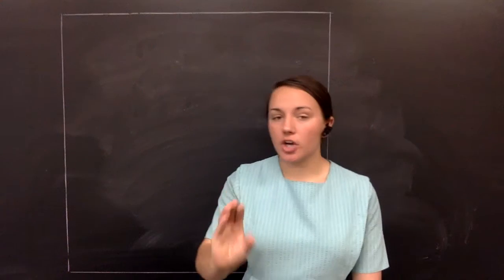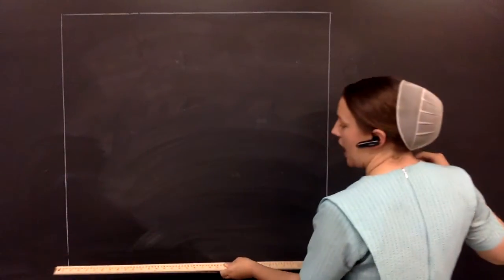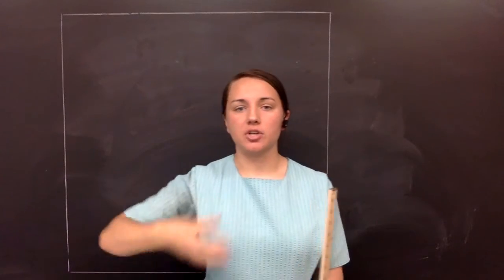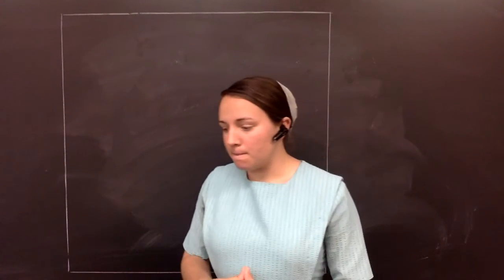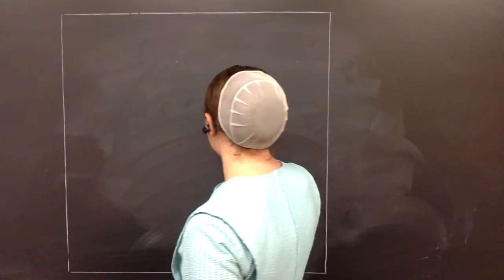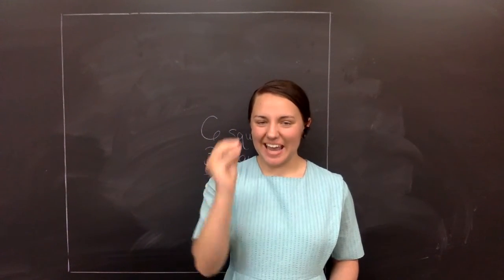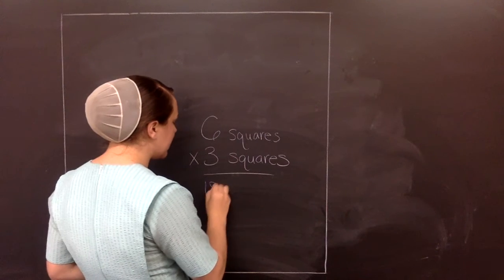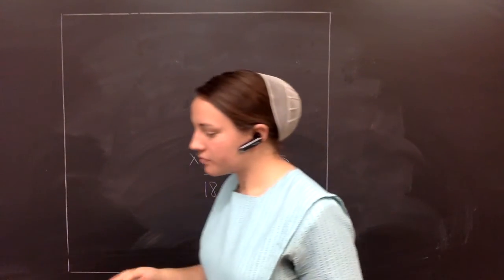Fourth Grade Math Lesson 158